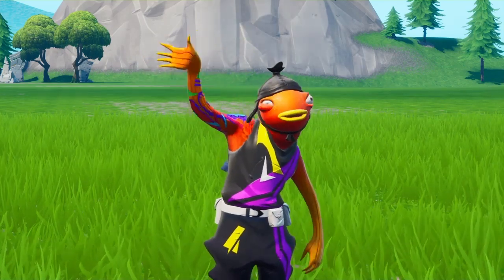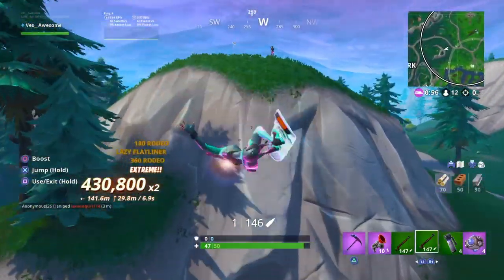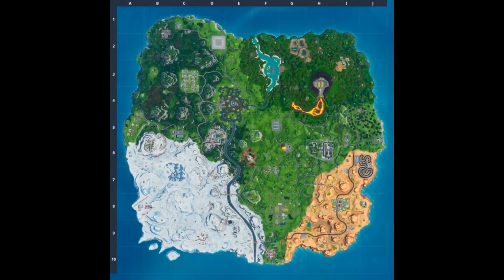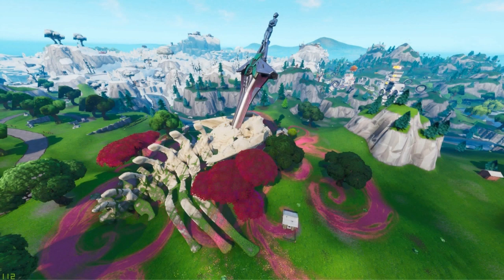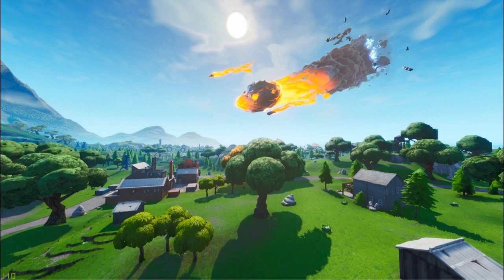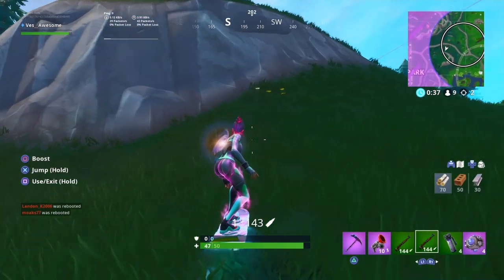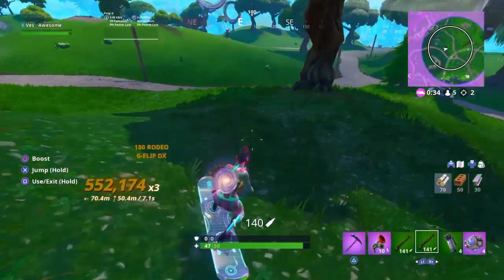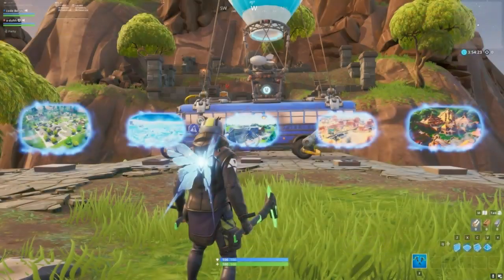*ALL* New Season 10 MAP CHANGES! (Hidden & Secret) | Fornite Season X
Im NickArg

Hello! This is *ALL* New Season 10 MAP CHANGES! | Fornite Season X

In this video, I showed you guys all of the map changes that came along with the Season 10 HUGE update!! I showed you the Loot Lake Orb, Dusty Depot is BACK, OG factories, skull has stuff around it & METOR is back!

Im NickArg